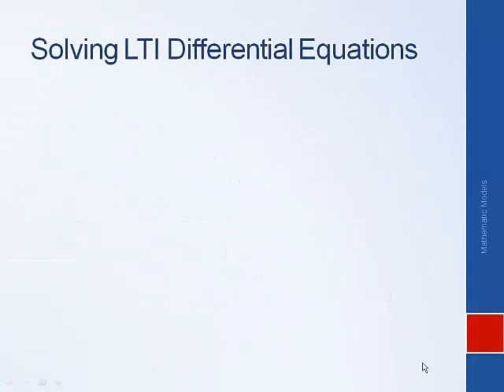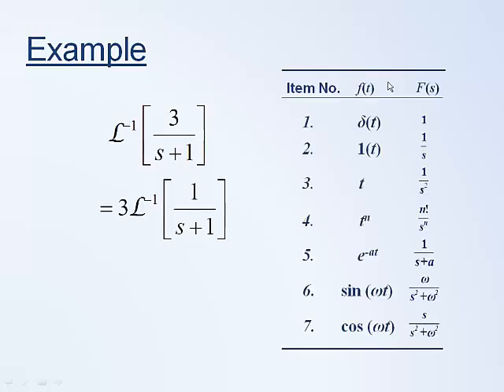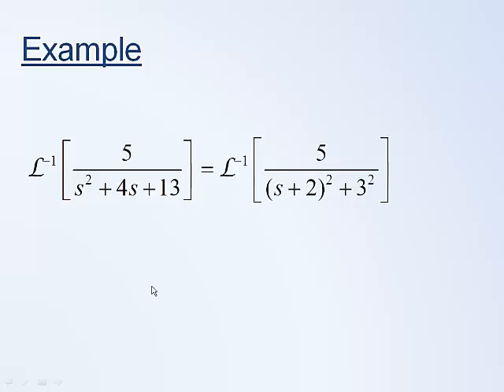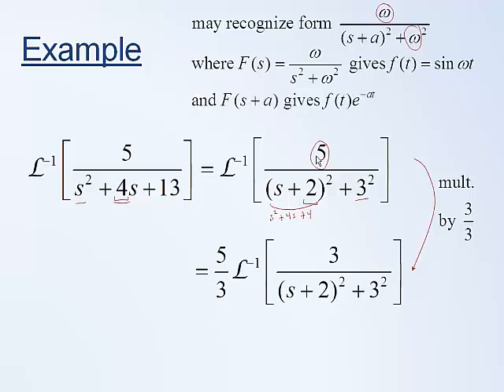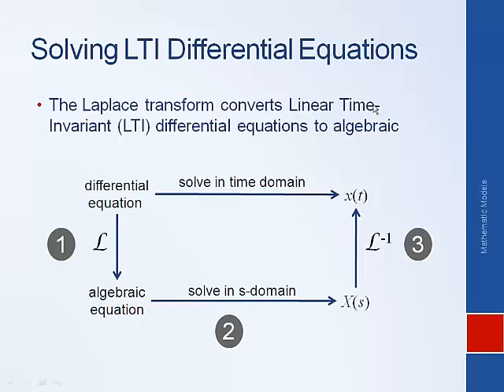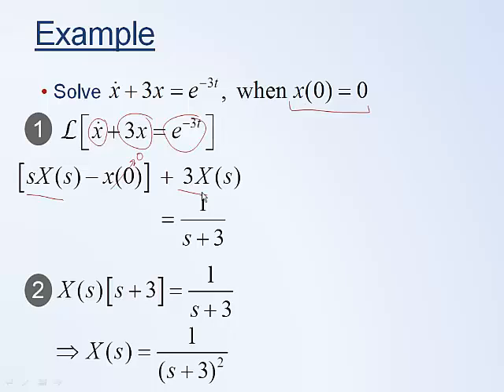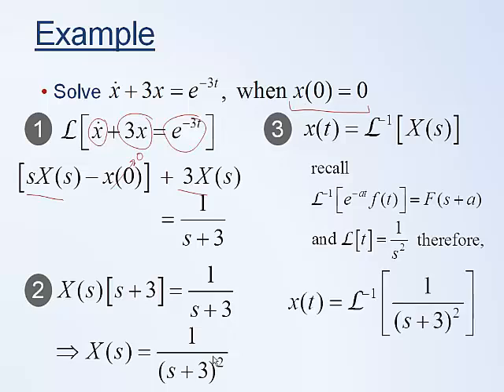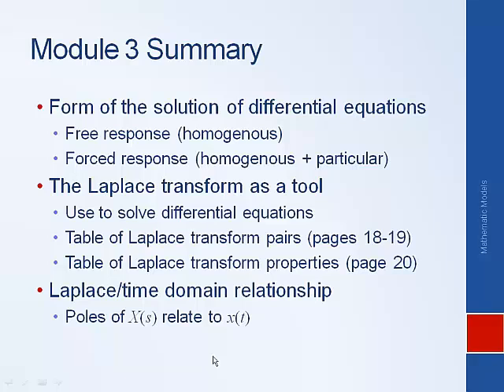System Dynamics and Control: Module 3d - Solving Differential Equations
Discussion of how to use the Laplace transform to solve linear time invariant differential equations. Examples of taking an inverse Laplace transform and solving a differential equation are included.